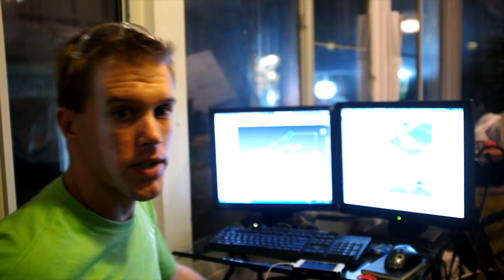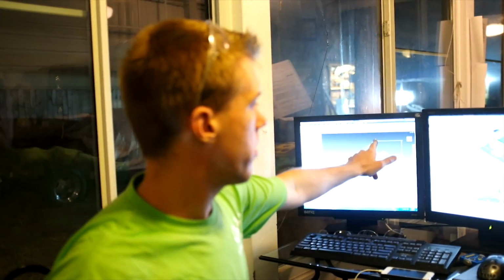Robot in 3 days: Day 1 the plan for the bot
Dan quickly discusses the plan for the bot with some quick cad drawings based off of the prototypes we have made thus far.